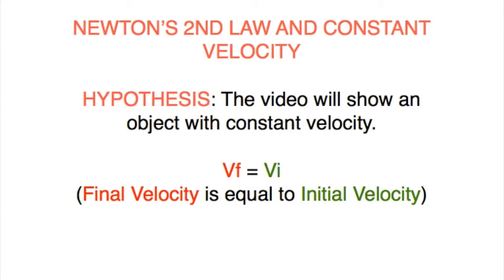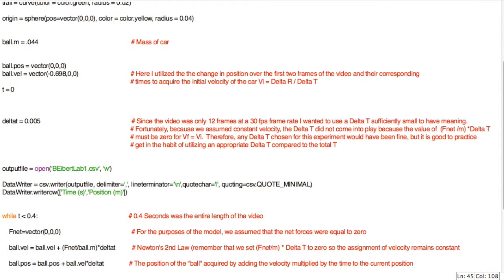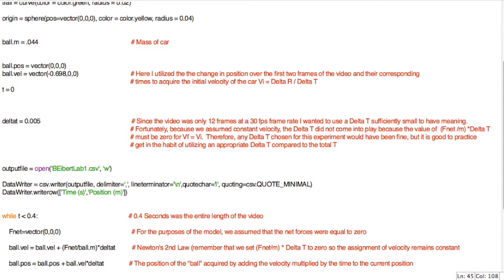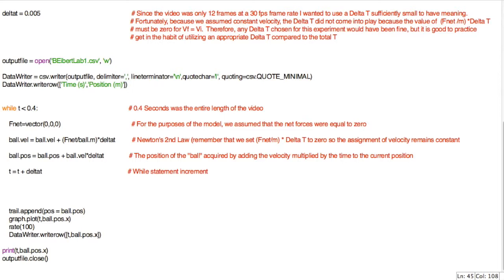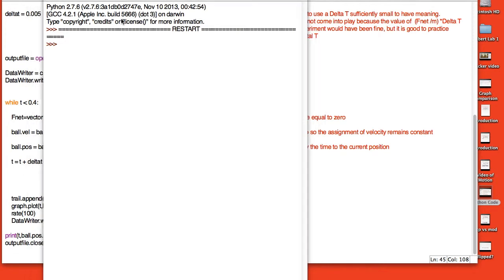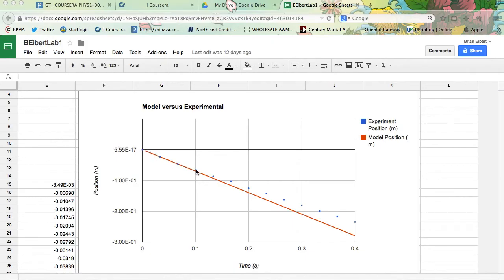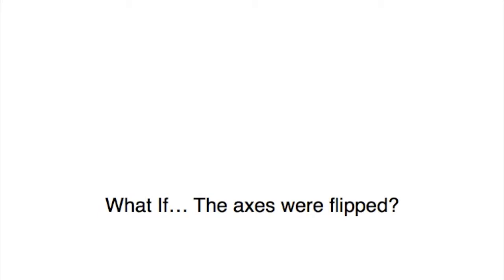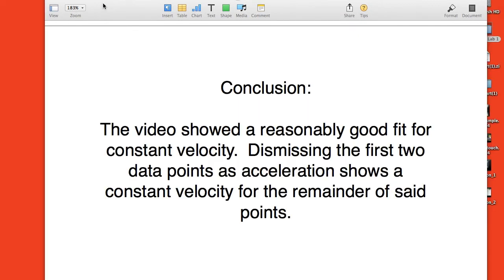BEibert Lab 1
Physics Lab: Constant Velocity